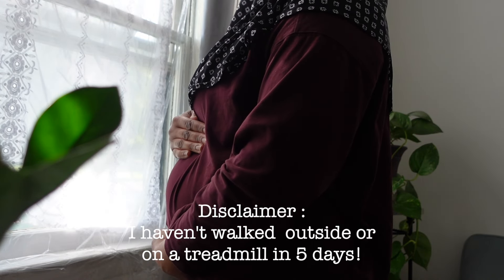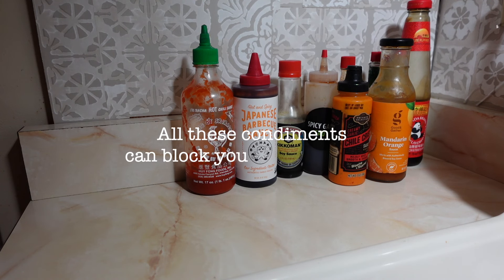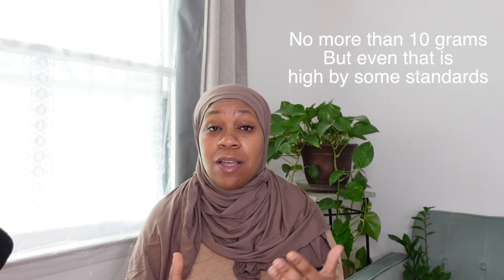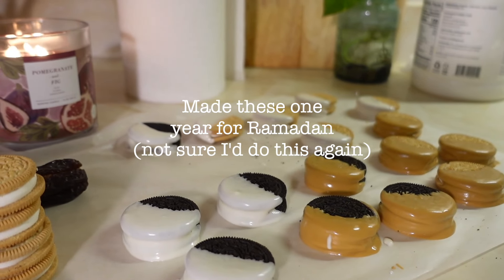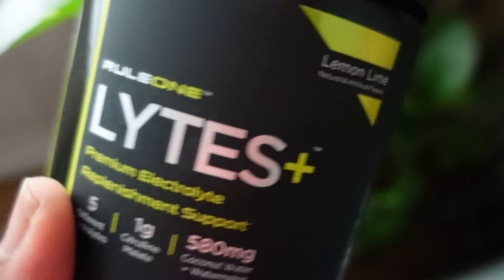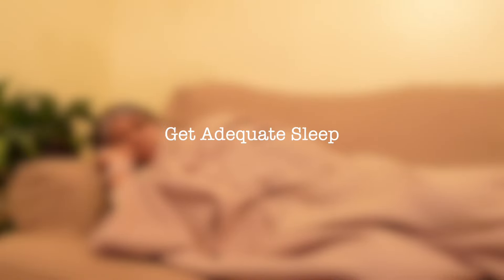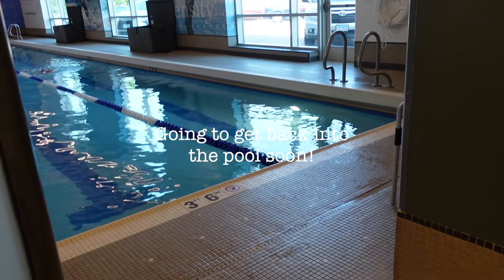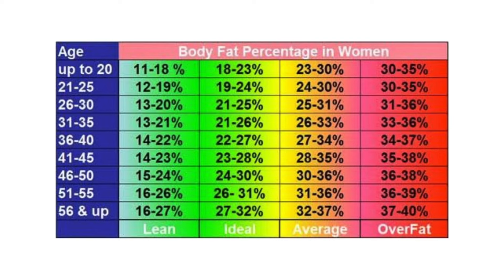10 Proven Ways to Reset Your Gut & Eliminate Bloating, Distension, & that Stubborn Postpartum Look 😩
Looking pregnant when you're NOT pregnant can be caused by many things. Have you considered all of the reasons why this may be the case?

In this video: I provide 10 scientifically backed ways that can help you heal your gut including eating prebiotic food, getting adequate sleep, and paying attention to your sugar intake.

Repeat it with me: this journey is a marathon, not a sprint!

⏰chapters⏰
00:00 nope, not pregnant, but the struggle is real
00:15 traction on gut health
01:38 the microbiome
02:26 the RISK
02:42 strategies to consider
02:48 reset strategy #1
03:31 reset strategy #2
05:19 reset strategy #3
05:56 reset strategy #4
07:48 reset strategy #5
08:25 reset strategy #6
09:42 reset strategy #7
10:34 reset strategy #8
11:51 reset strategy #9
12:27 reset strategy #10
16:18 pause and prepare *FREE*